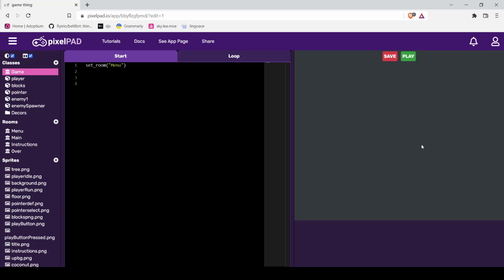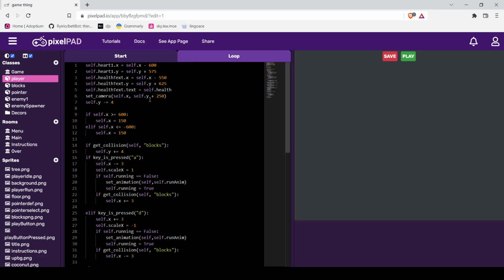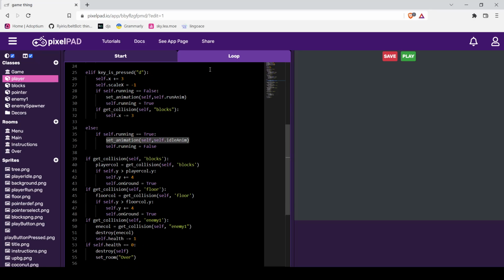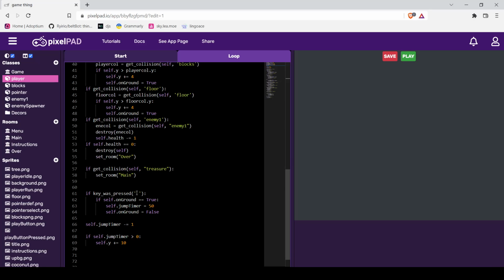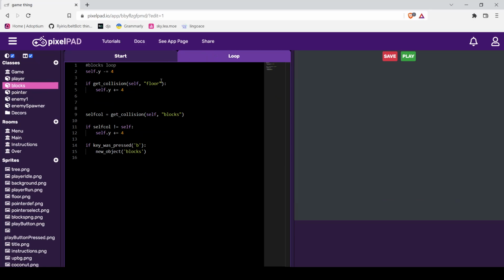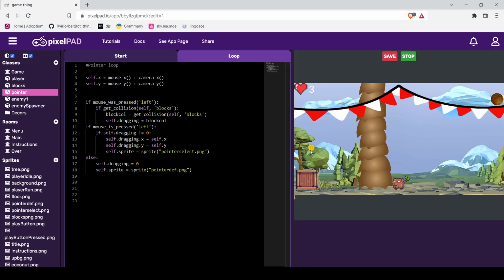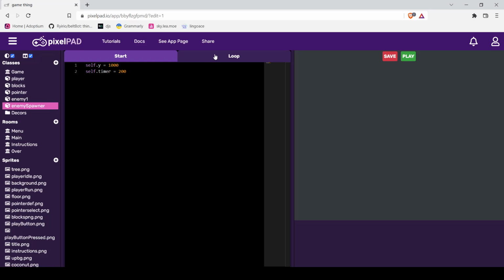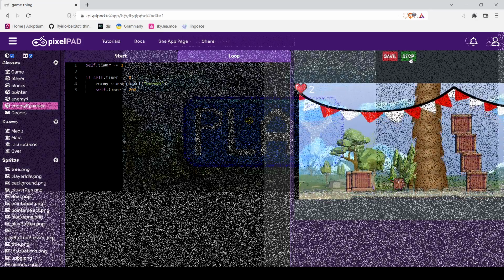Project Presentation - PixelPad Python Game Competition - Jovannes (Panjat Pinang)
Project Presentation - PixelPad Python Game Competition - KodeKiddo 2022